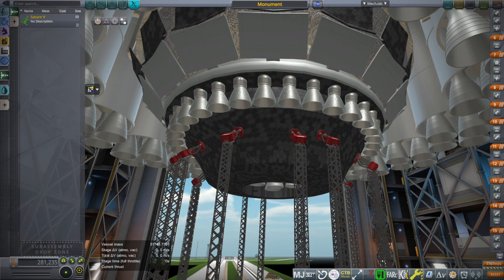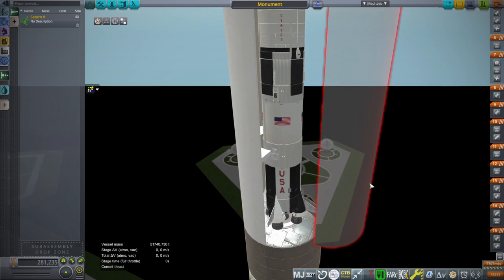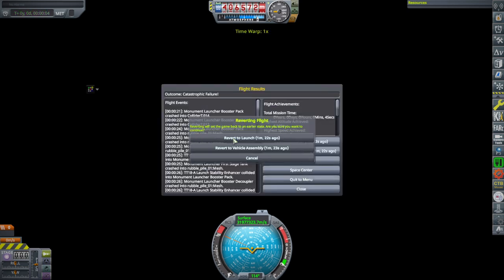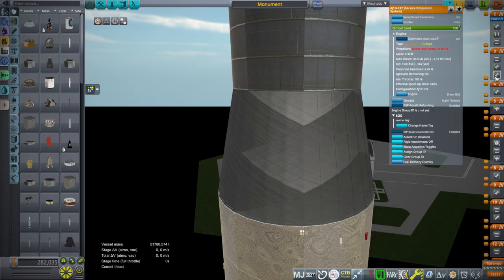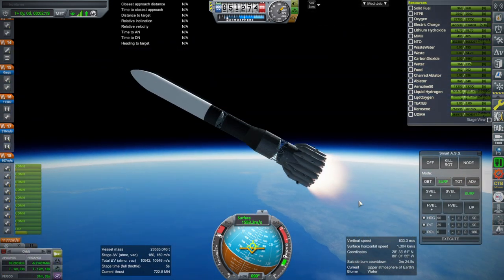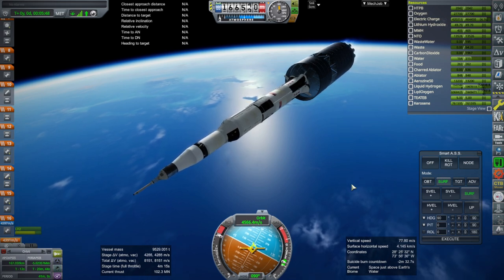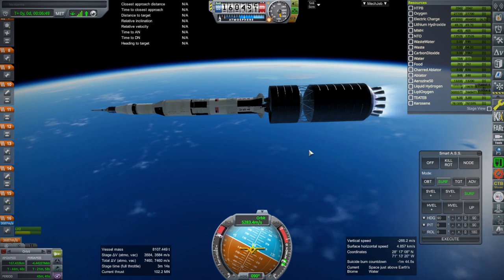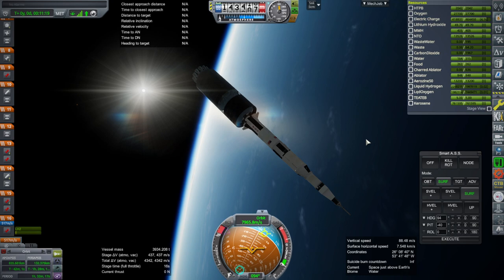Kerbal Space Program 1.12 with RO - Monument Rocket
The launcher that can carry a fully-fueled Saturn V to orbit flies again, this time in 1.12 with new Waterfall plumes and unprecedented frame rates.